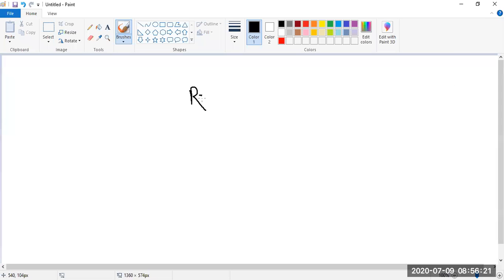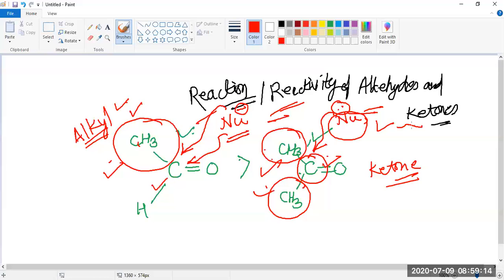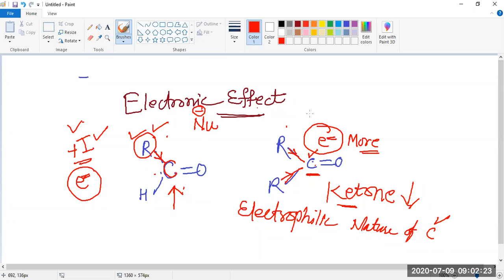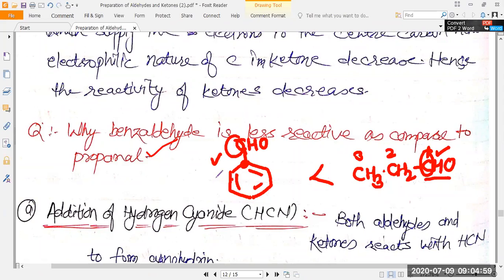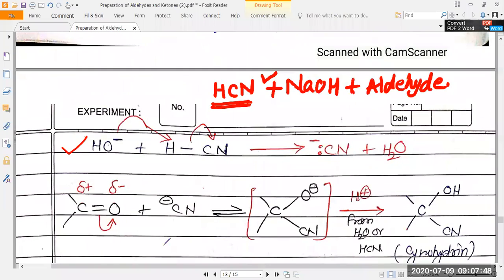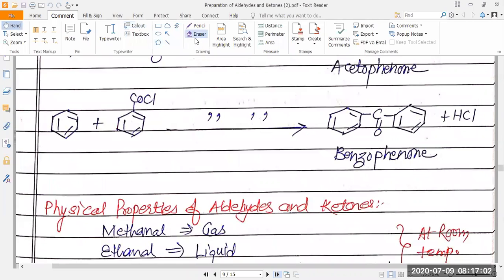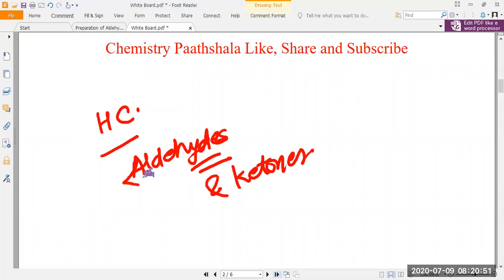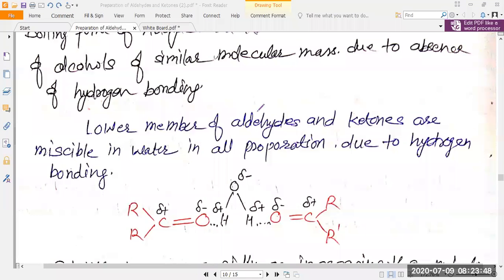Physical Properties of Aldehydes and Ketones i Chemistry Class 12 Ch 12 By Chemistry Paathshala###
Aldehydes Ketones & Carboxylic Acids || Part -3 || For NEET - JEE - AIIMS - CBSC 12th Class

Hi, Friends/Dear Students

In This Video I Am Going To Explain The Preparation Methods Of Aliphatic And Aromatic Aldehydes & Ketones.

Preparation methods of Aldehydes and Ketones Part 3 Class 12 Chemistry By Chemistry Paathshala

Preparation of aldehydes and ketones, preparation of aldehydes by nitrile, Etard reaction, stephen reaction, gattermann koch reaction, chromyl chloride, formation of ketones by nitriles, friedel craft